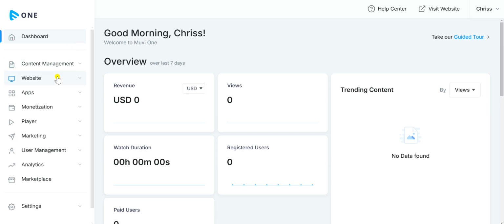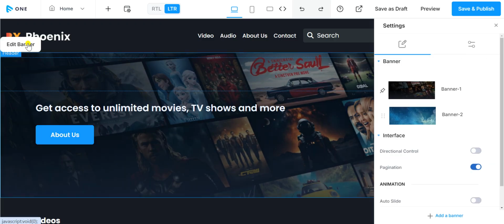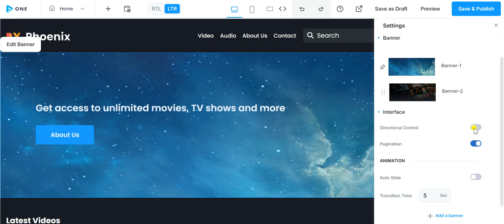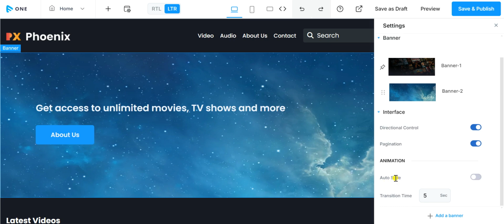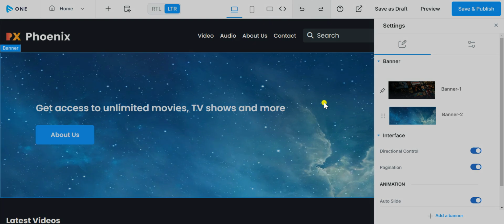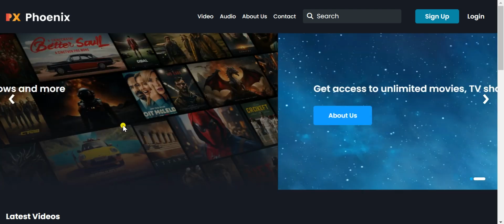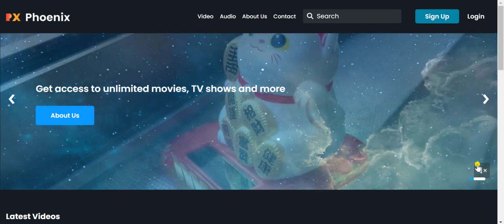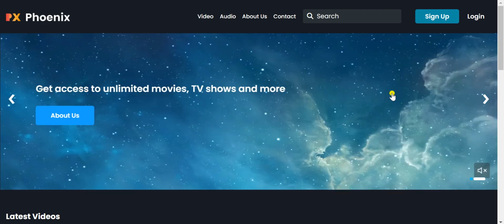How to Manage Your Website Banners - VD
Looking to easily manage and update banners on your website? In this step-by-step tutorial, we’ll show you how to use VD (Visual Designer) to create, update, and organize website banners effortlessly.

You'll learn: ✅ How to access the banner management section in VD
✅ How to add, edit, or remove banners
✅ Best practices for organizing banner placements
✅ Tips to optimize banners for engagement and performance